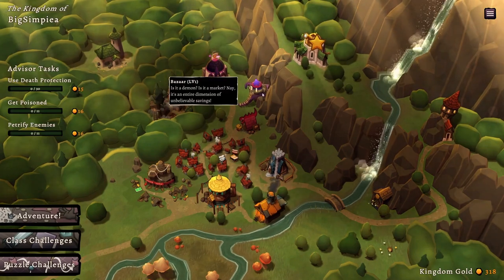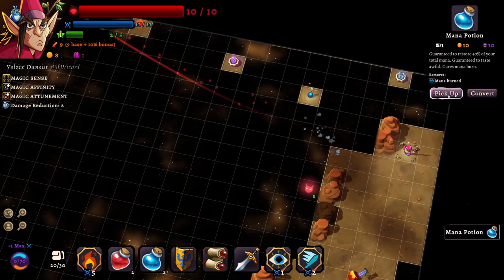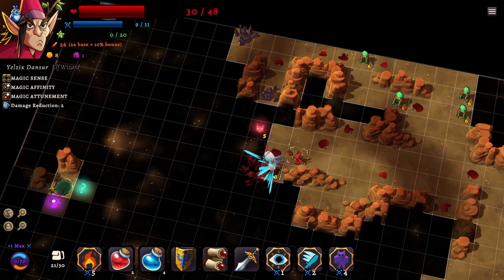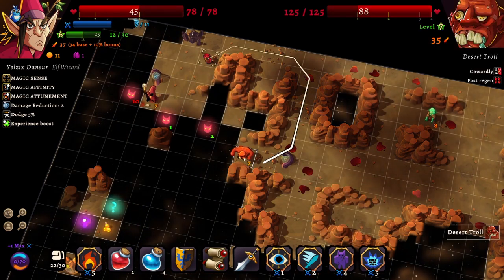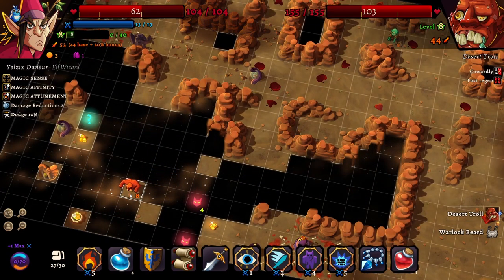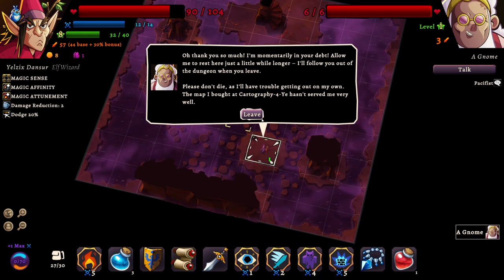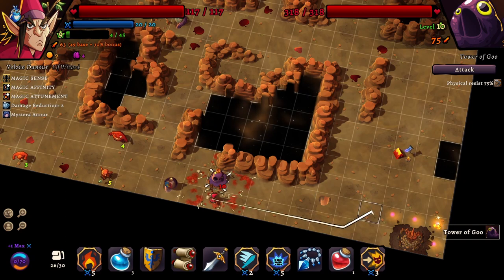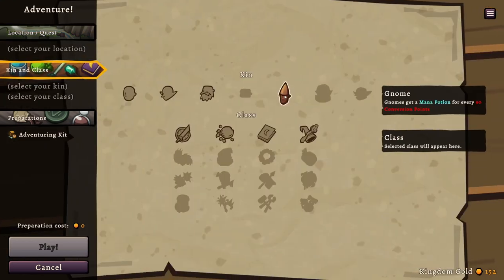The Cruel Northern Desert | Elf Wizard | Desktop Dungeons Rewind - 05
00:00 - puzzle
4:56 - Northern Desert Dungeon